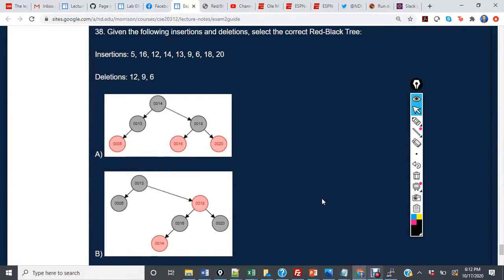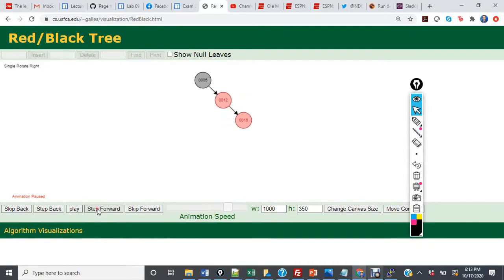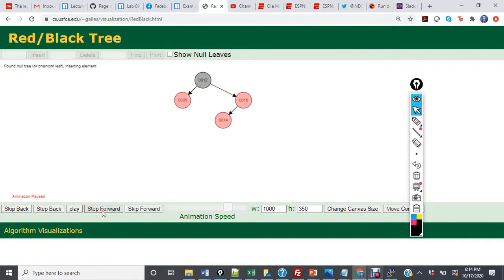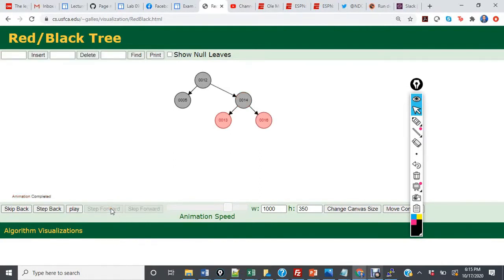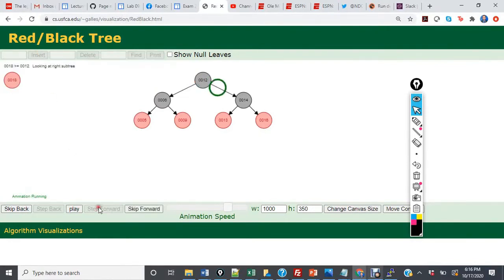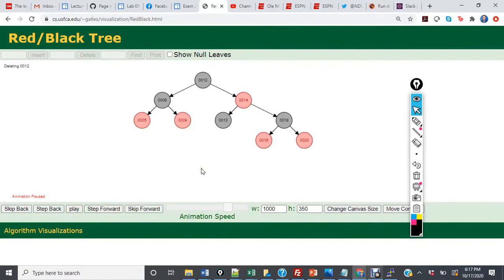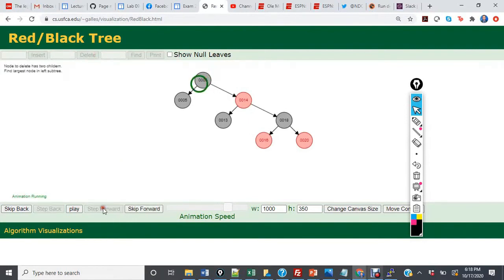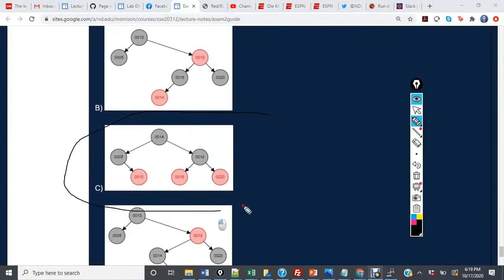Final Exam Lecture 22 Problem 1